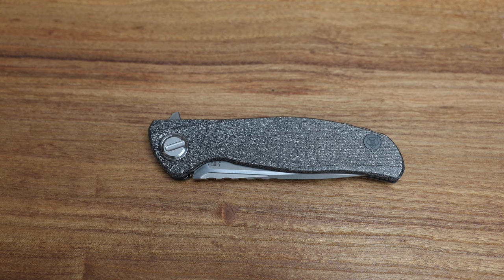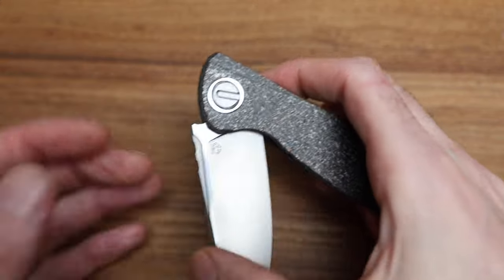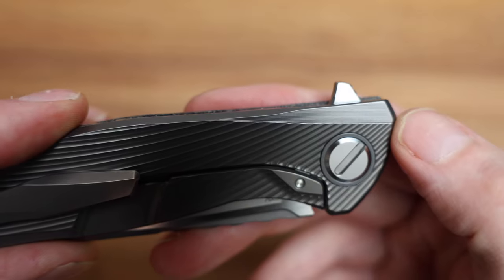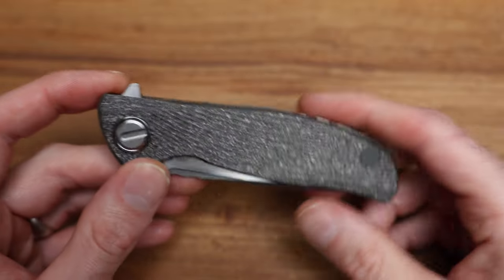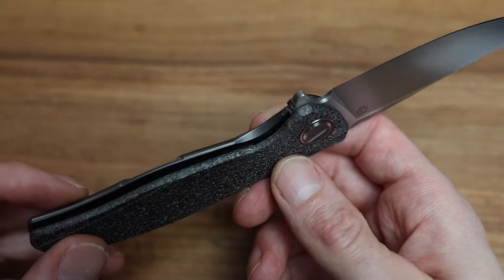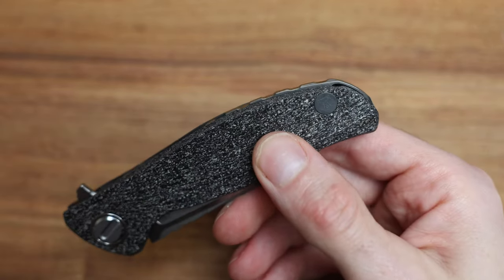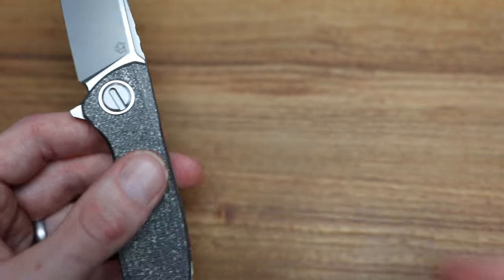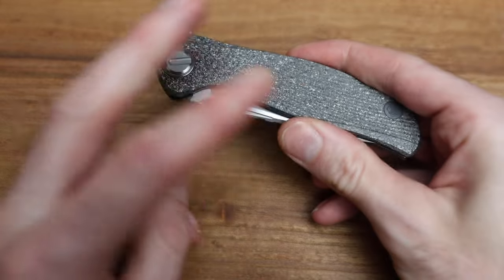Shirogorov Hati Magnetic CD - Custom Division - Initial Impressions and Overview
Taking a look a the Shirogorov Hati Magnetic CD, Custom Division Knife. I give you my initial impressions and overview of this beautiful Shirogorov.